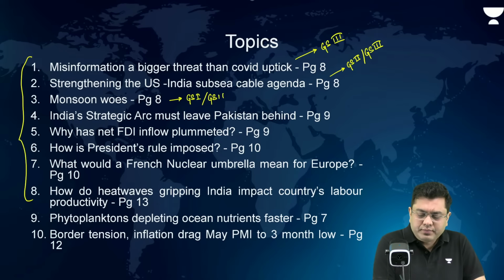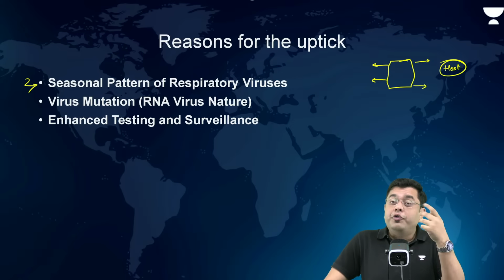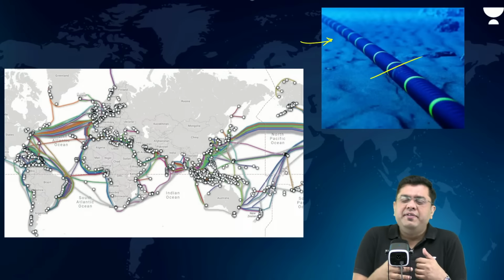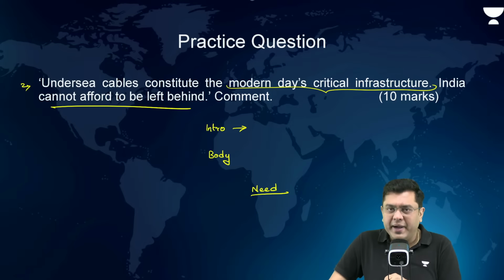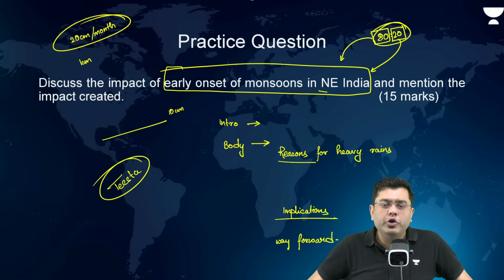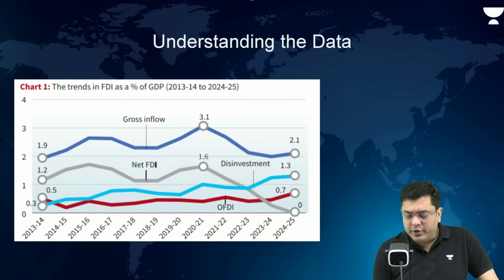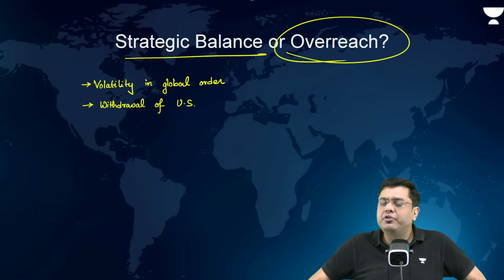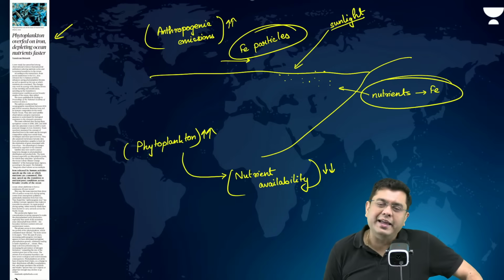The Hindu Newspaper Analysis | 3rd June | UPSC Current Affairs Today | Mukesh Jha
1. UPSC 2026/27 Prep Offer: 19,999 + Up to 12 Months Free Extension! 🚨 Offer Extended for a Limited Period – Grab It Before It’s Gone! 👉 Start now

2.

3. Foundation: Online Classroom Program for UPSC CSE 2026 (English)

5. Fill this form for Topper answer writing sessions
💎 If you haven’t joined yet, this is your LAST CHANCE to be part of India’s most serious aspirants.
📍 Exclusive sessions, strategies, mentorship & insane energy — starting soon!

🔥 Let’s build rankers!
1. [English Batch] Ignite: Online Classroom Program for UPSC CSE 2026
2.Bilingual Batch: Aarambh Batch for UPSC CSE - GS 2026 (Bilingual): Starts from 12th April

👉 Mrunal Patel's Latest Economy Notes at Rs.999/- or for FREE with Iconic Subs

👉 Prelims 2025 Crash Course Batch at just Rs. 9999

00:00  Introduction
06:57  Misinformation a bigger threat than covid uptick
26:53  Strengthening the US -India subsea cable agenda
45:22  Monsoon woes
01:00:25  India’s Strategic Arc must leave Pakistan behind
01:13:09  Why has net FDI inflow plummeted?
01:21:26  How is President’s rule imposed?
01:27:52  What would a French Nuclear umbrella mean for Europe?
01:32:44  How do heatwaves gripping India impact country’s labour productivity
01:39:18  Border tension, inflation drag May PMI to 3 month low
01:41:10  Phytoplanktons depleting ocean nutrients faster